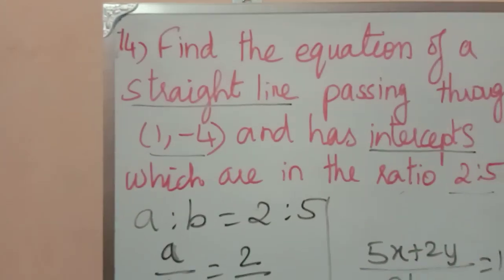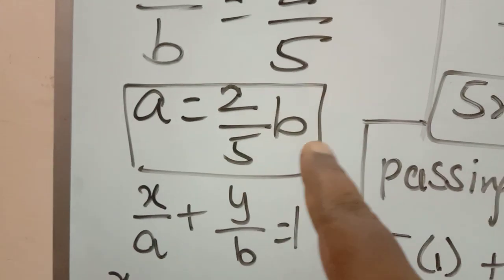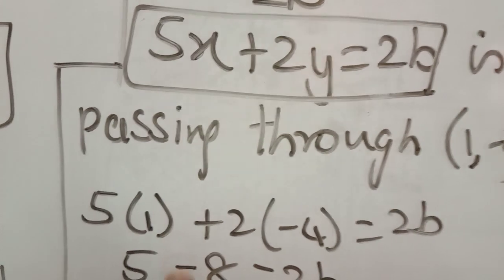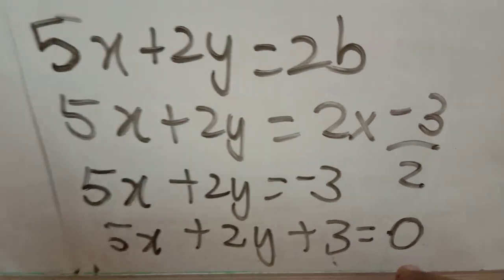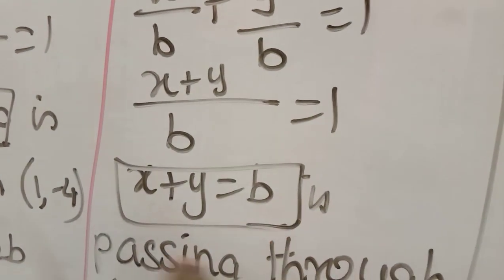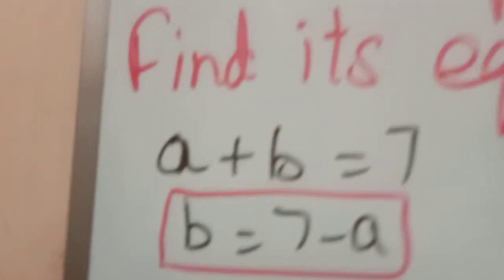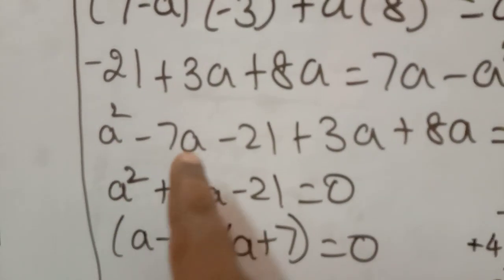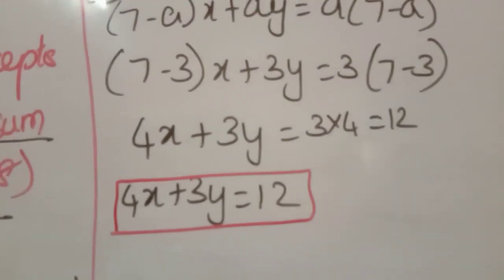X Maths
Exercise 5.3.Part.2..23.05.2020.